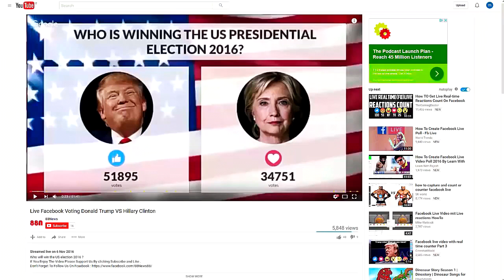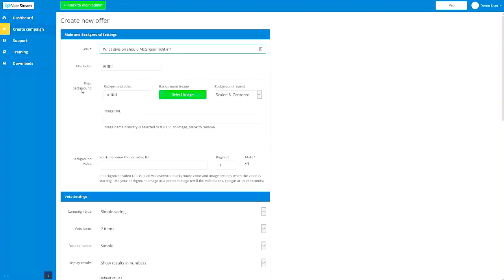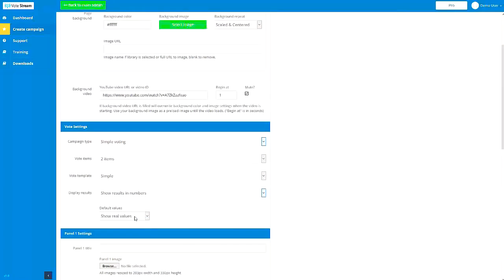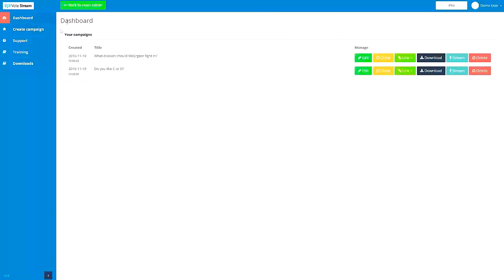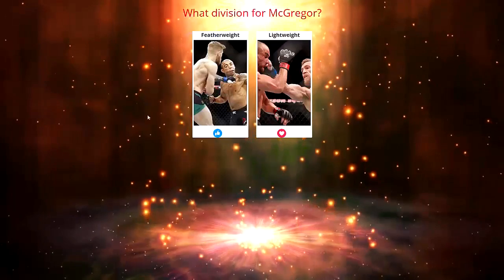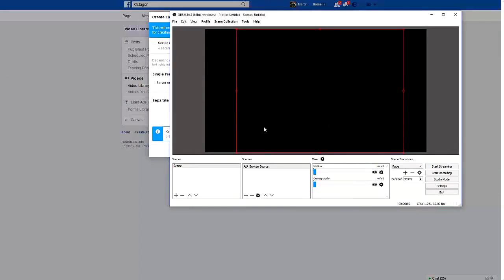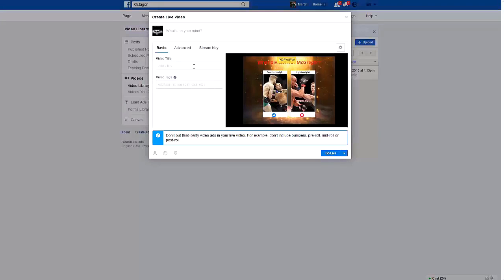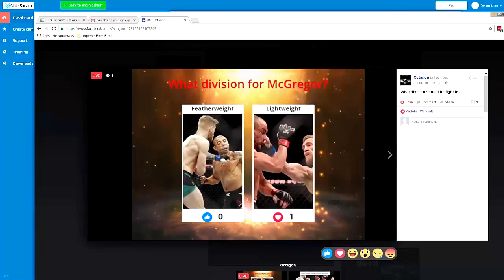VoteStream - FaceBook Live Voting App - How it Works - Complete Live Video Review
Learn How To Run Live Reaction Campaigns Inside Facebook LIVE Video Feeds. Brand new technology, AMAZING results.

With this app and training, you can set up a Facebook live feed to explode your Facebook pages likes and social engagement at previously unheard of levels.

With VoteStream you can create UNLIMITED campaigns that will explode engagement, get you more fans and let you create huge fan pages in record time.

It doesn’t matter what niche you are in, VoteStream can handle it and generate campaigns that will produce the results you need.

VoteStream Features:

1. 100% Cloud based App
2. Create Custom campaigns
3. Amazing Video backgrounds
4. Flexible Voting Methods
5. Live reaction campaigns
6. 100's of HD background images
7. Background video functions. plus more...

FAQ
Q: Is this app associated with Facebook (tm) in any way?
Ans: No, This app is nothing to do with Facebook and are not associated with them in any way. VoteStream is a 3rd party app for showing live updates of reactions in Facebooks Live video function, and also in external URLs.

Q: Do I need to buy any expensive software to work with VoteStream?
Ans: No, FB Live is completely free and the broadcast software we use with VoteStream is free too.

Q: Do I have to pay a monthly fee for this?
Ans: No, it's one time payment only.